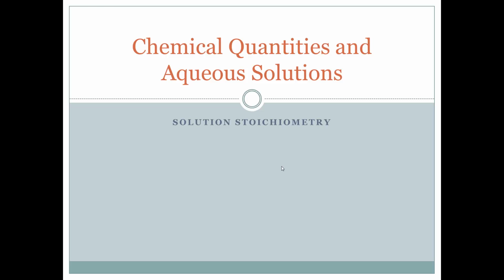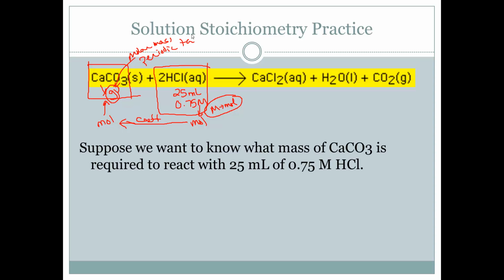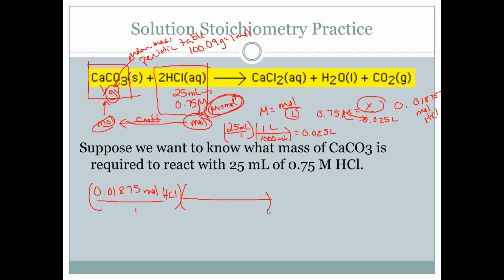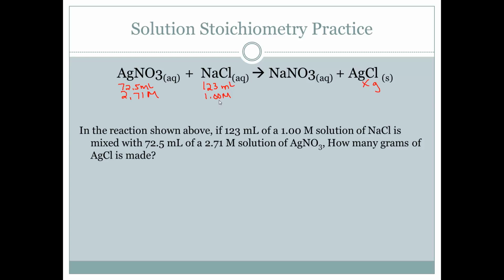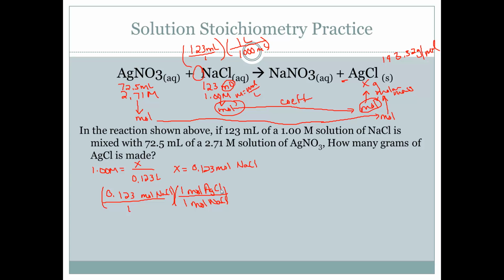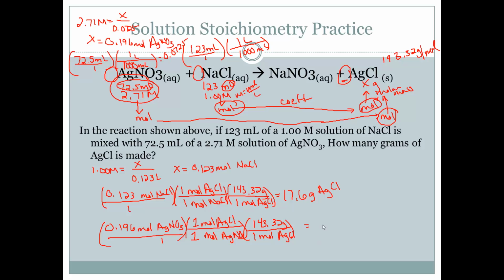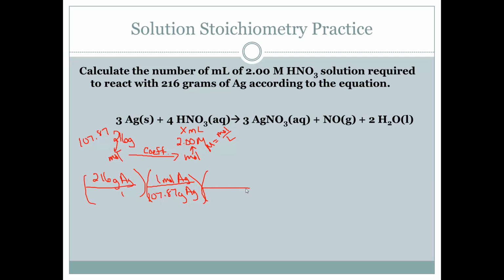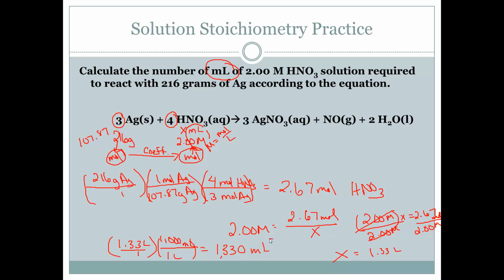solution stoichiometry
This tutorial explains how to incorporate molarity into stoichiometry.